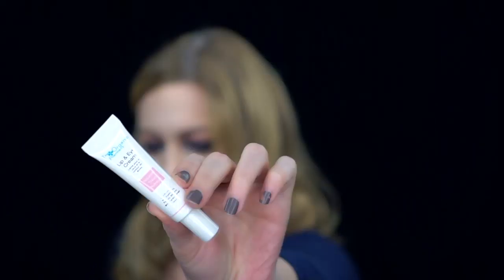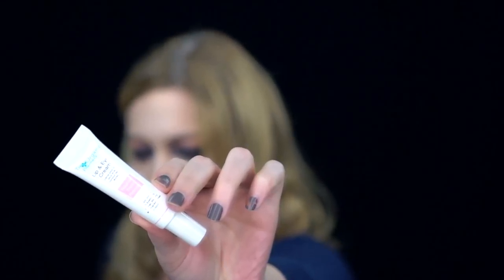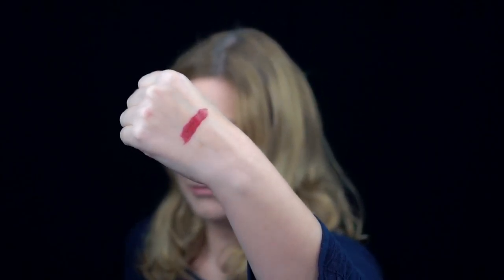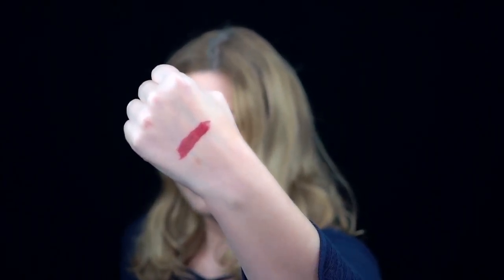February IPSY Glambag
February 2017 Ipsy Glambag.

Hey guys, sorry this took me a century to upload... Im working on that.  I do hope you enjoy this video. And OH MY GOSH!  I am soooo sorry about the terrible video quality!  I tried something different to make my video upload faster, and it completely ruined the quality. I had no idea it was going to do that when I tried it, so please forgive me as I am still completely learning the ins and outs of youtube.

AFFILIATE CODES: The following codes DO earn me a commission if you make a purchase through clicking the link, but I assure you that I only post affiliate codes for brands/products that I enjoy.